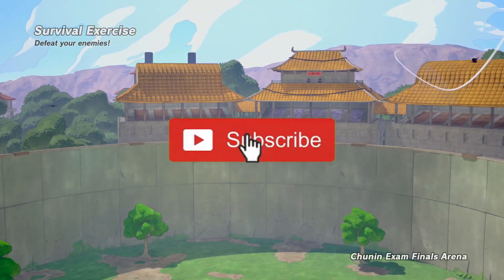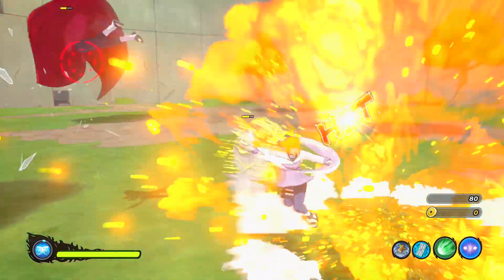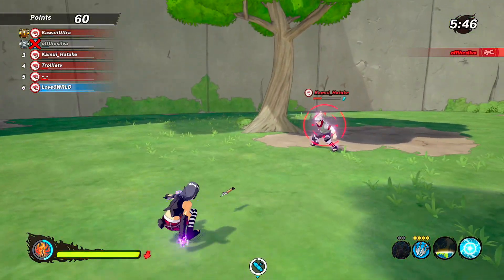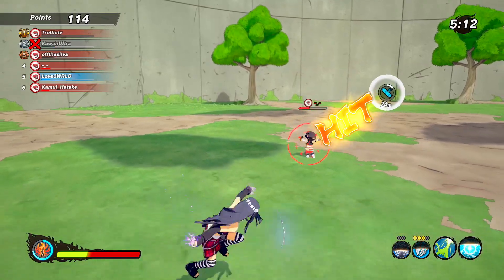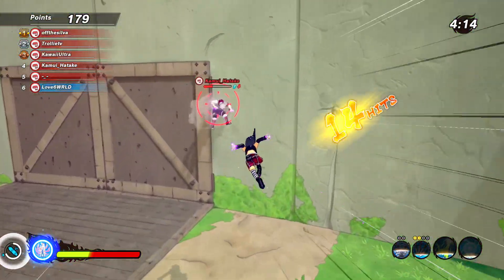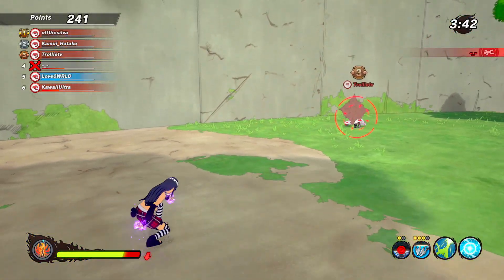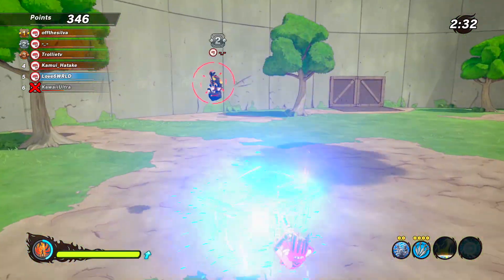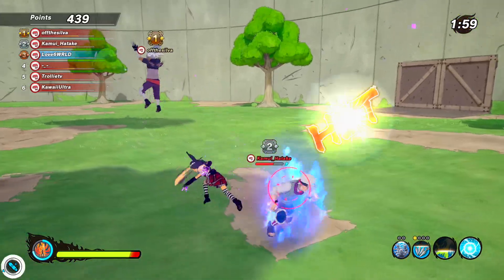NEW VR Masters Fighting Styles Are Coming To Naruto To Boruto: Shinobi Striker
Recentlly in our new Kawaki DLC update we had a new scientific ninja tool release called the violet soul. Which gives you the fighting style of Hinata! More than likely more "soul" weapons will be releasing with other vr masters fighting styles such as naruto, sasuke, kawaki and others! Enjoy the content💜

►PSN:
Omg6WRLD

Demon Slayer: Kimetsu no Yaiba – The Hinokami Chronicles